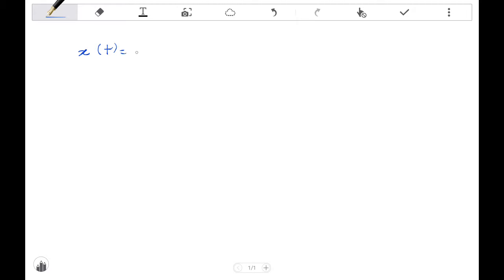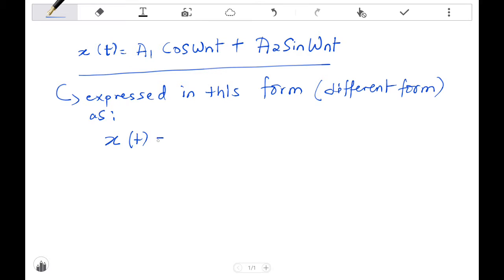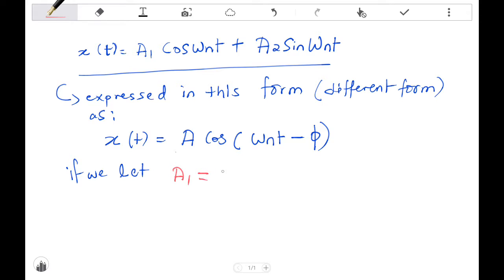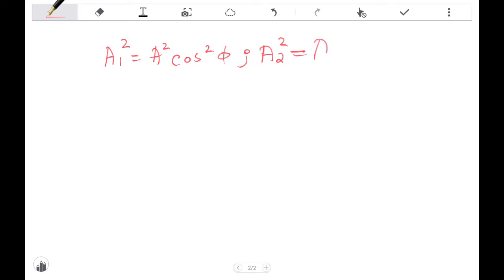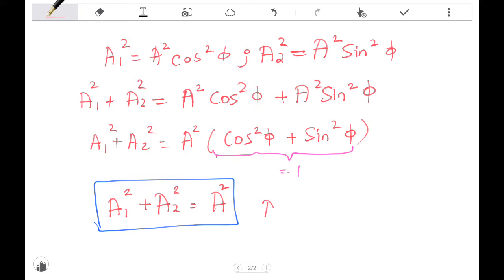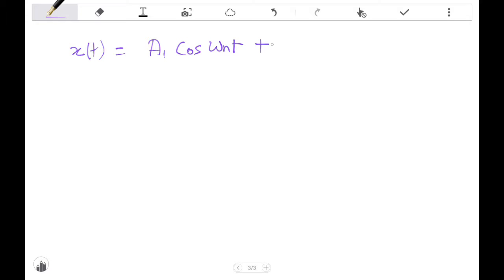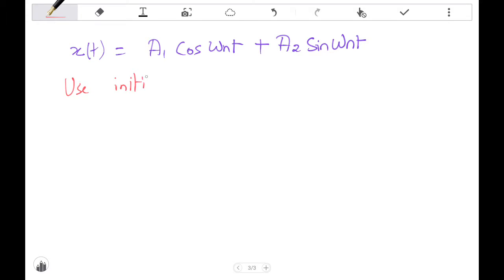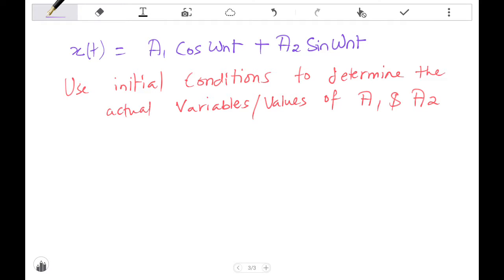Harmonic Motion General Form Equation- derivation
This video is part of a series to help students brush on their vibrations material.